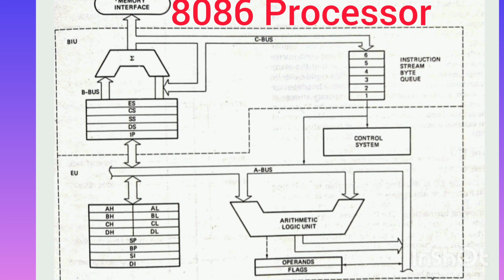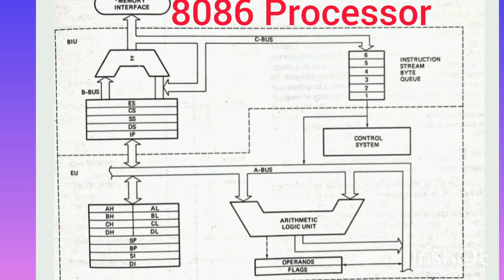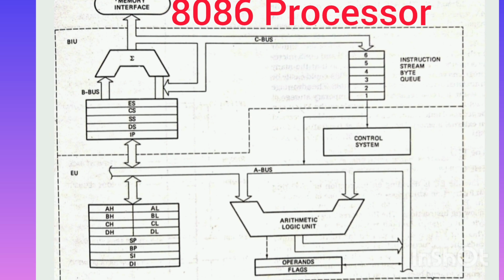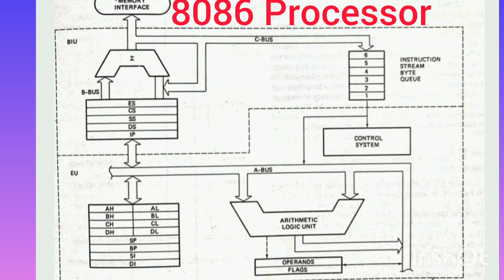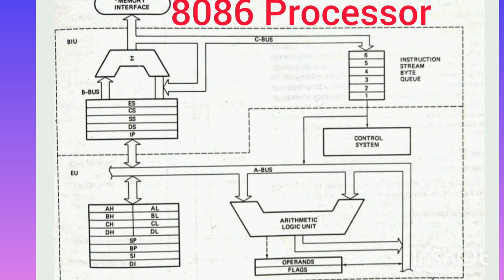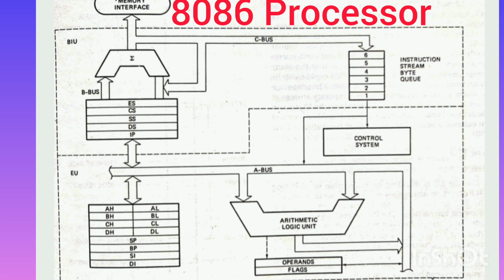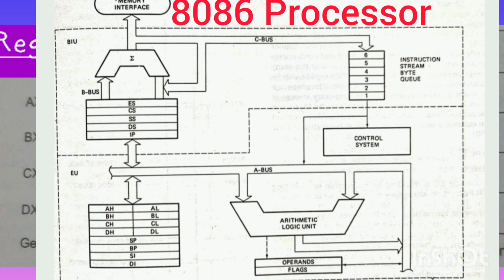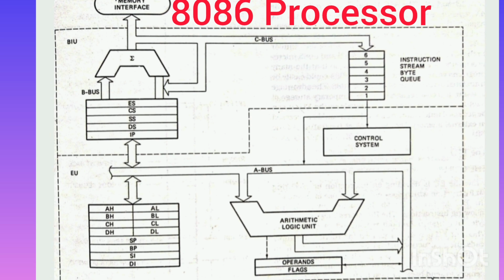Intel-8086-Processor-Internal block diagram.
Internal block diagram of 8086 Microprocessor
Registers, Stack, Segments
Sources : 8086 processor, Douglas V Hall and Barry B Bray